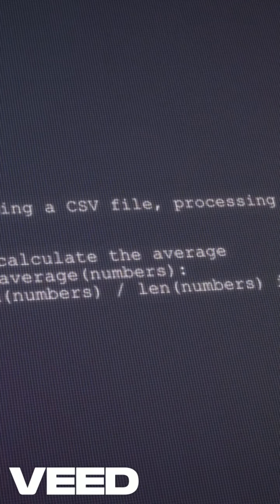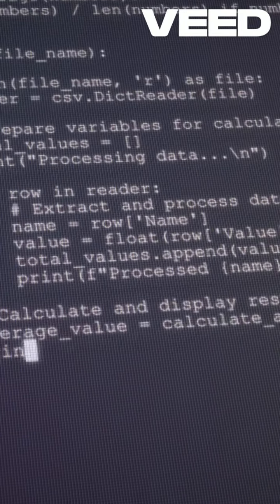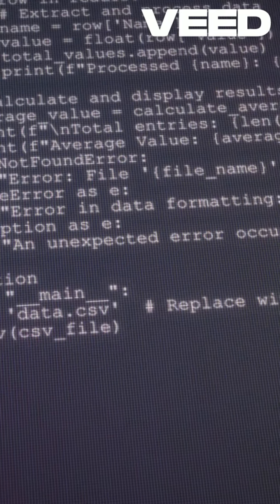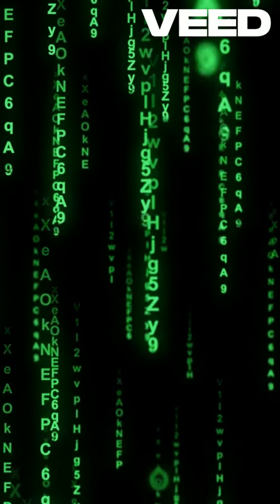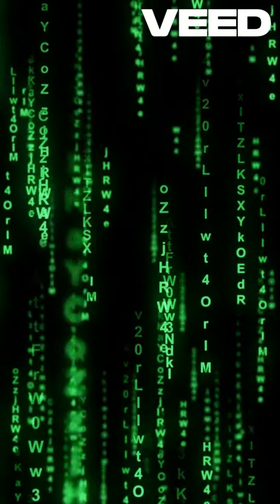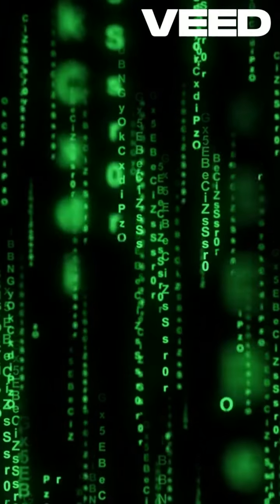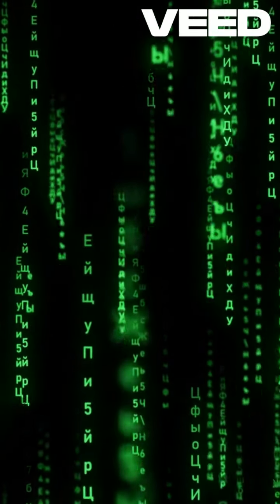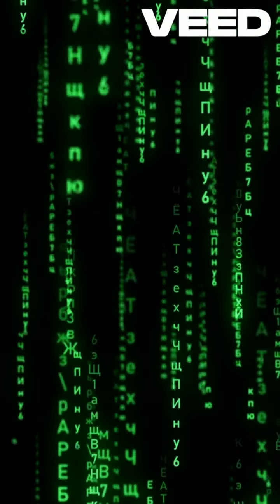Loops Simplify Your Coding! Python Loops